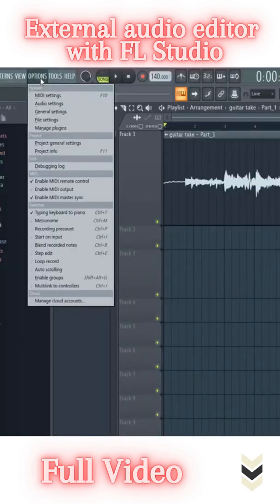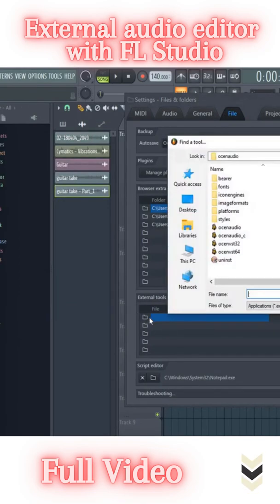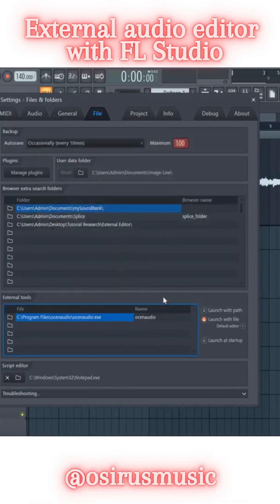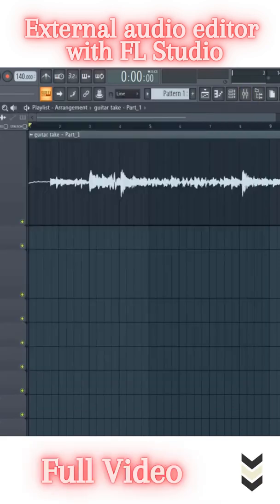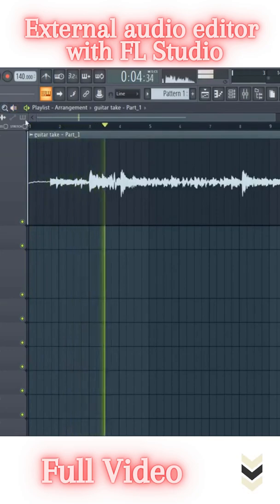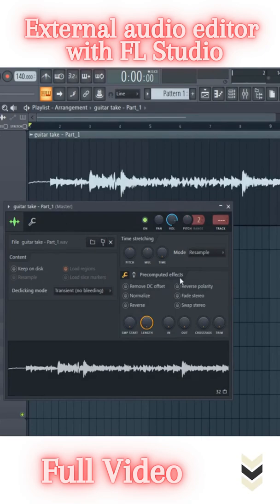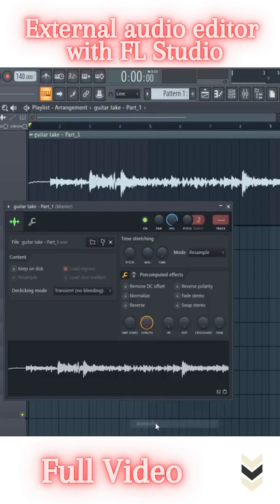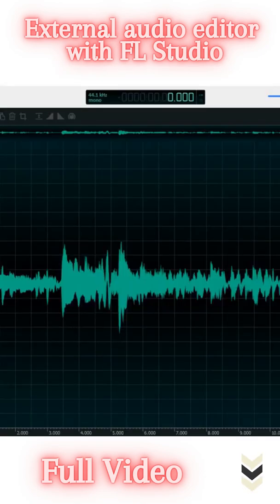How to Setup up an External Audio Editor in FL Studio